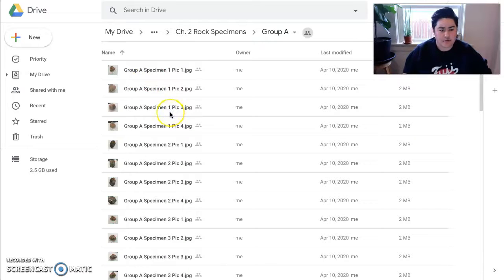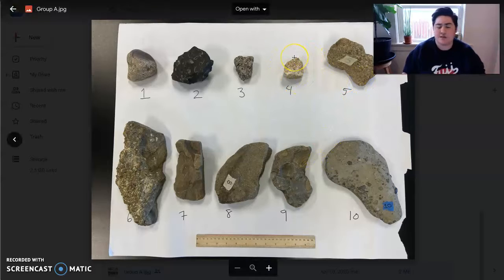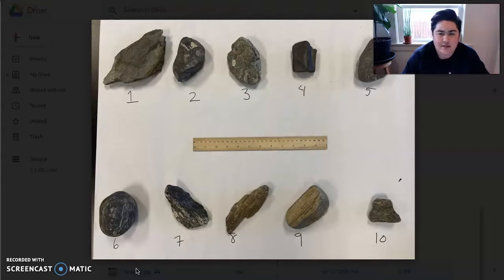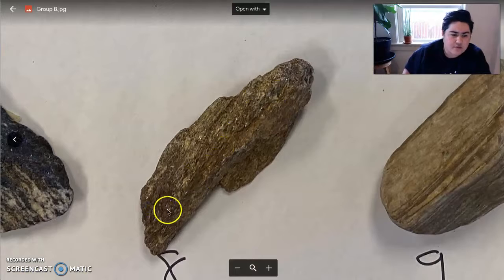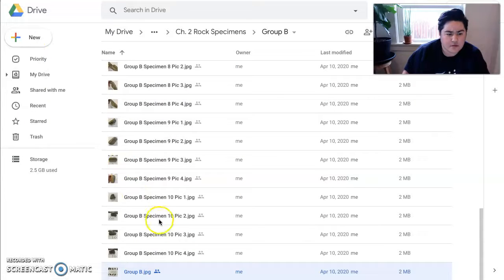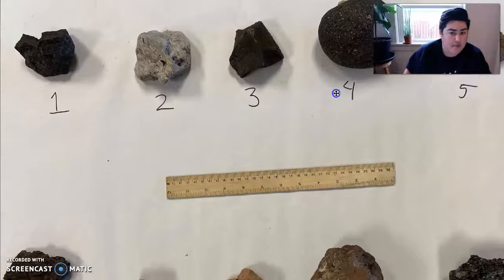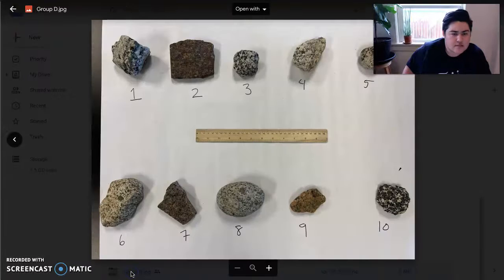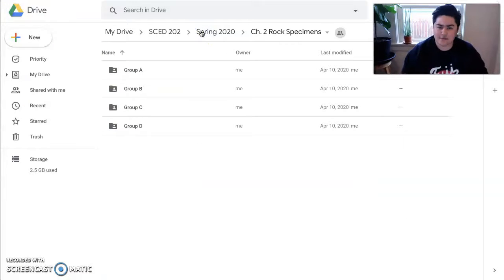SCED 202 Rock Groups A-D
Summary of how I would describe the four groups of rock specimens you examined in Chapter 2, Activity 3, Part 1